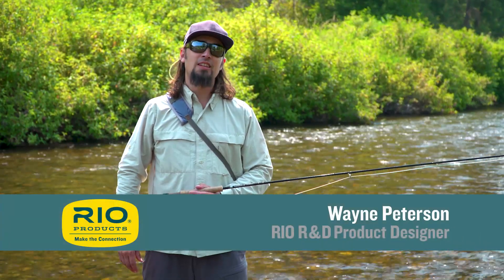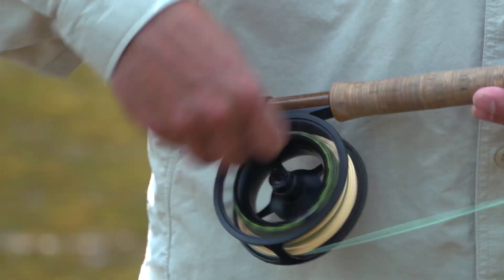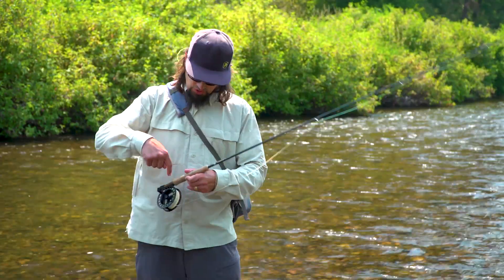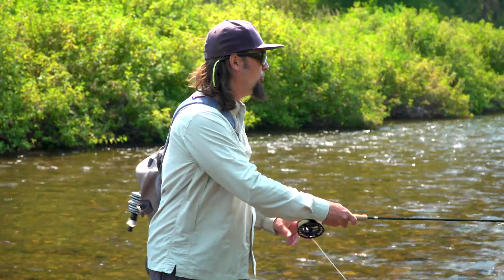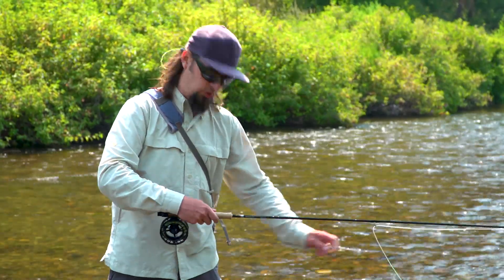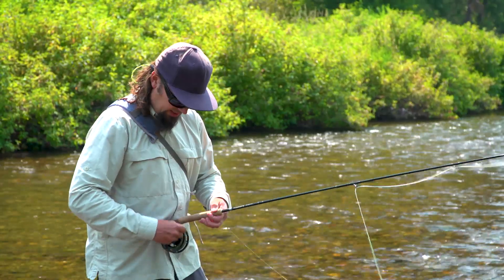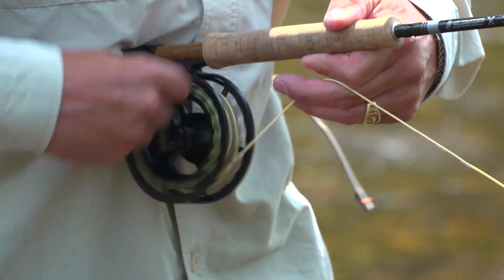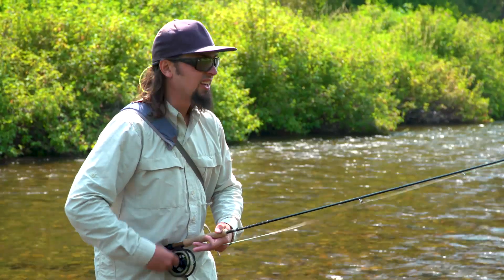Correctly winding line on to a fly reel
This RIO Fly Fishing Tip shows how to correctly wind line on to a fly reel. Winding a line on loosely, or not weaving it side to side as you wind in, can cause too much line to build up in one spot on the reel. This can result in a jammed reel or fly line tangles. This top tip shows the correct way to wind line in and avoid those problems.

Each tip will be shown on RIO's Facebook and Instagram pages every Friday, so if you like the sound of this series and want to get these tips quickly, be sure to follow RIO on these platforms.